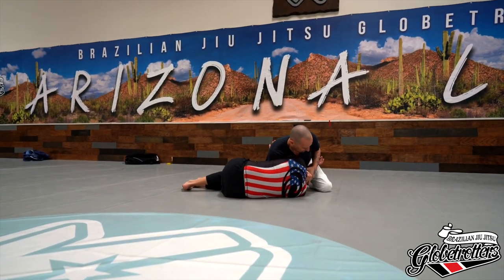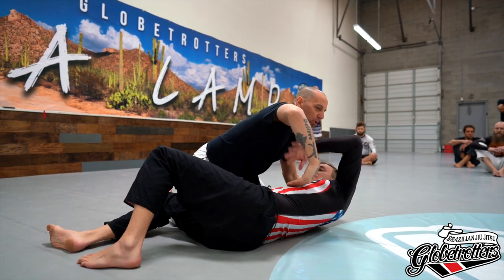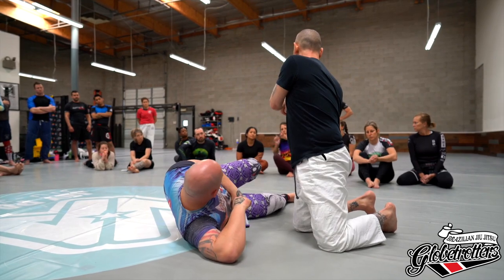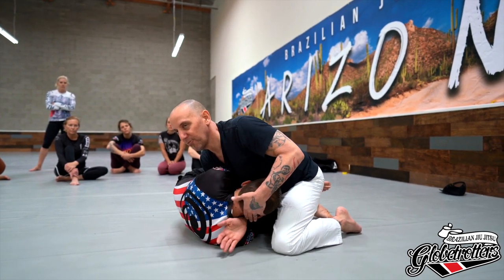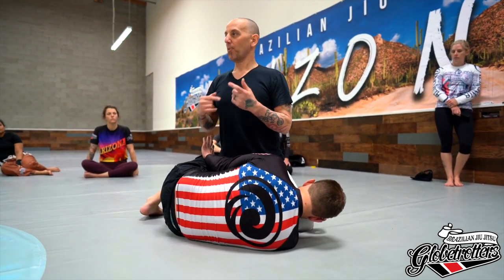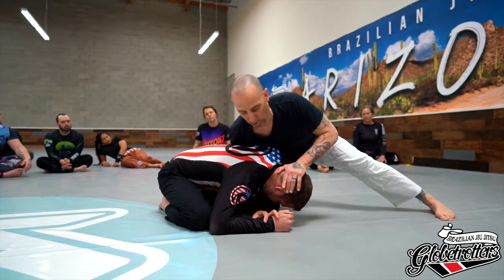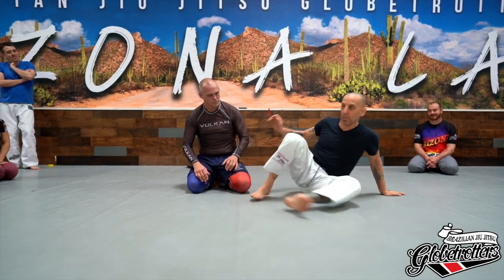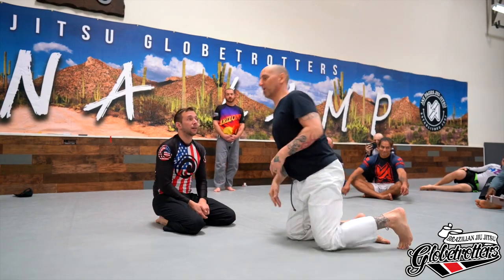Arizona Camp 2021: D'arce, D'arce Everywhere with Rich Sab